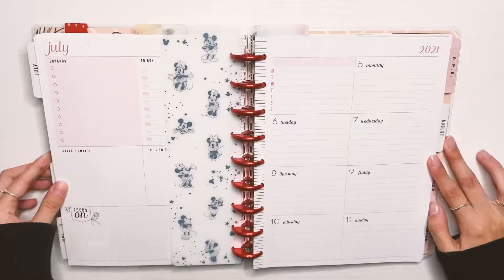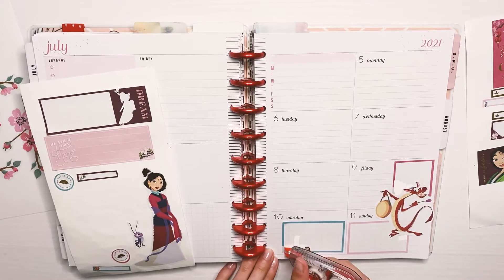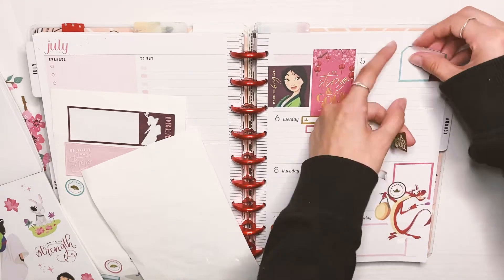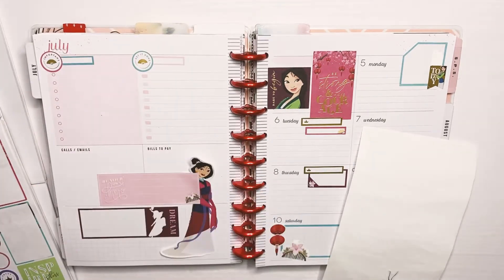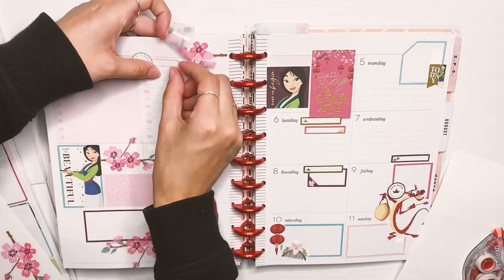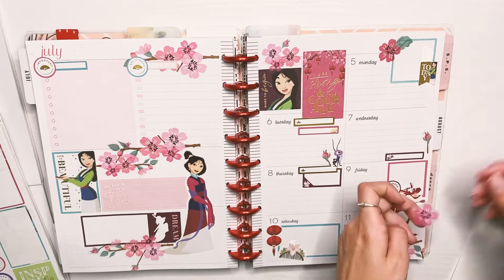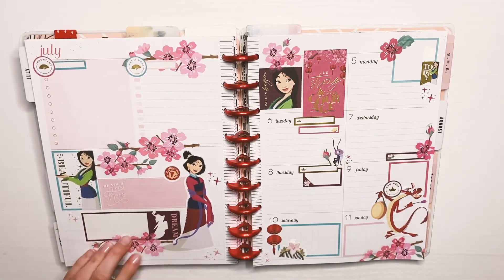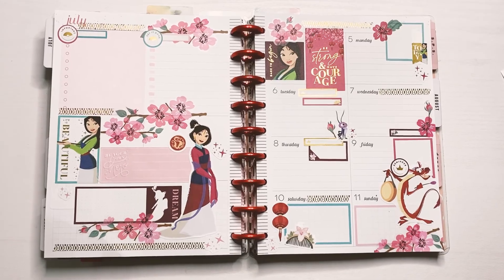Happy Planner | Dashboard Layout Weekly Spread July 04 - 11 | The Secret Planning Society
My spread for this week using the Disney Princess  sticker book.